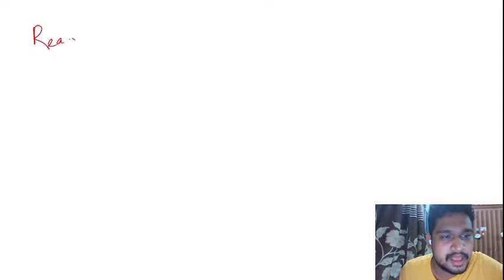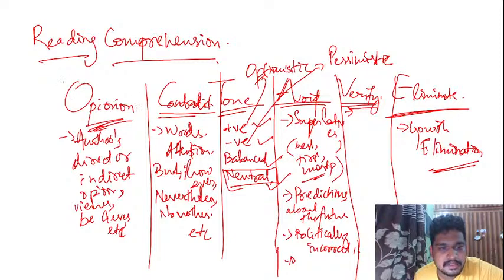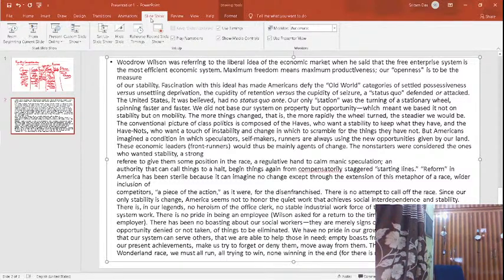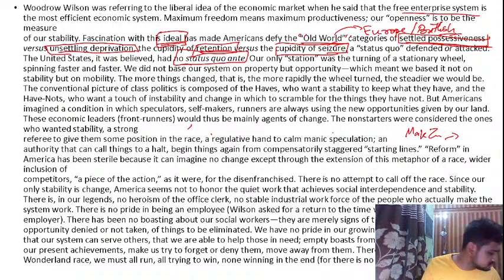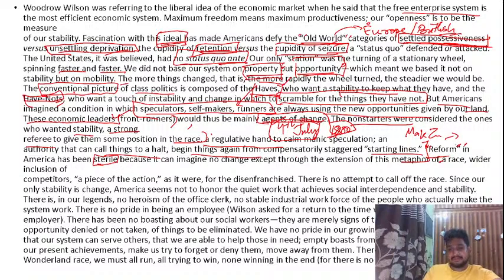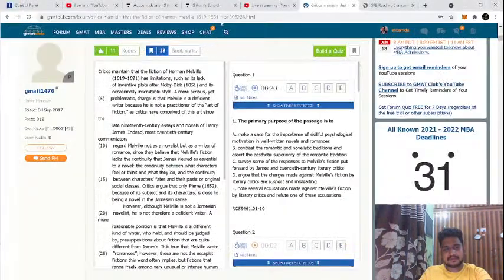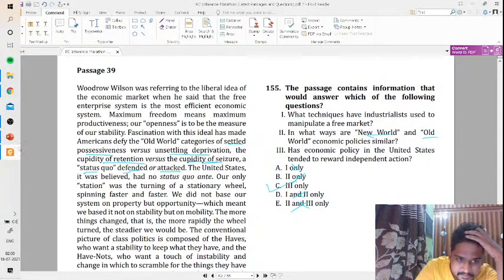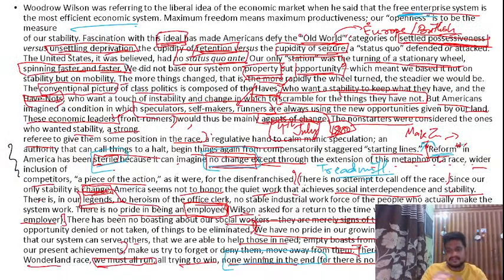Crossroads Sunrise Pictures Live Stream